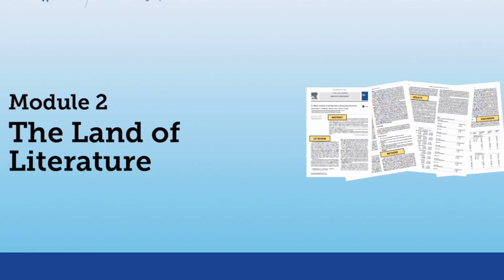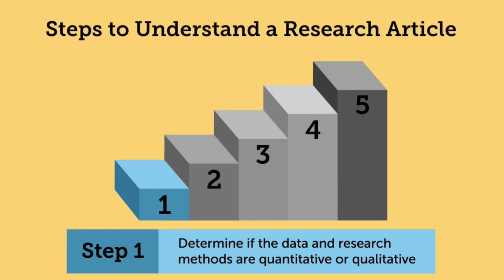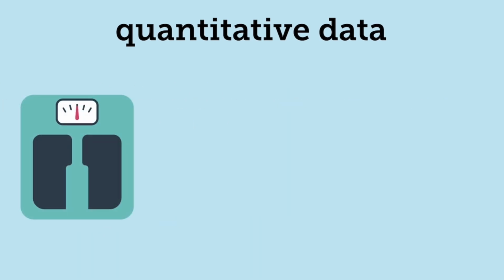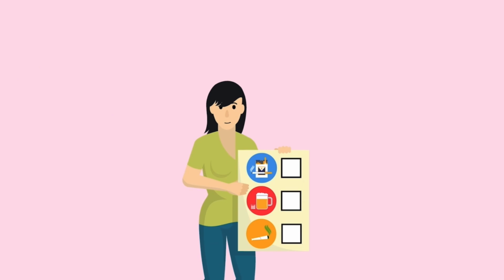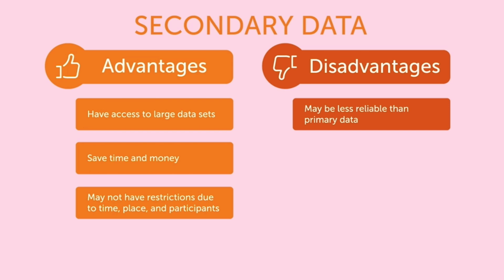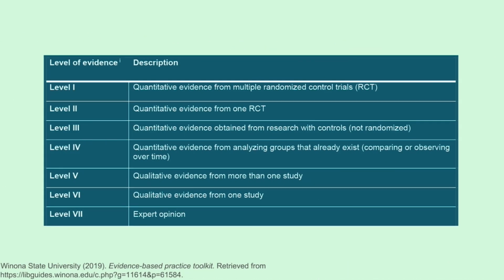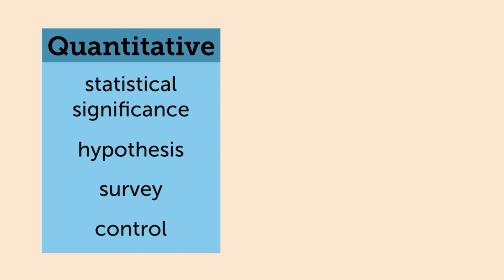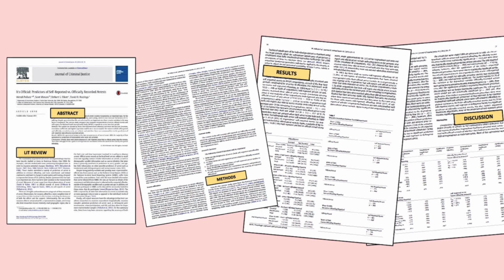Reading Data: Module 2.1 The Land of Literature - Examining Research Articles